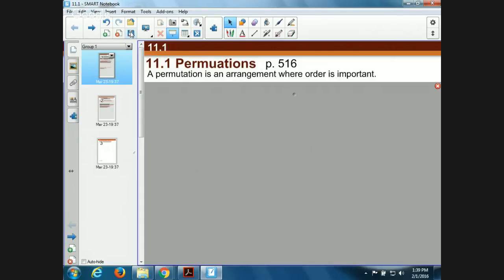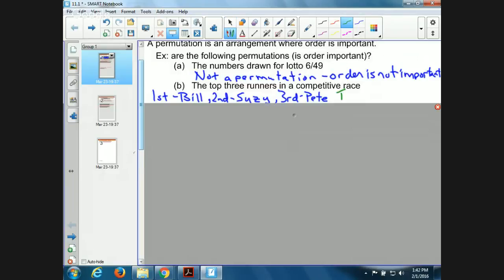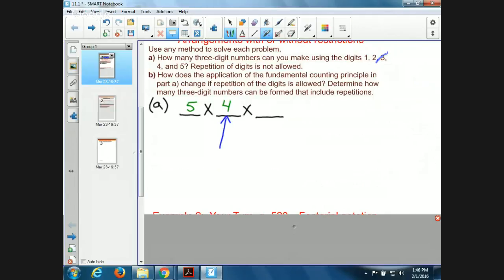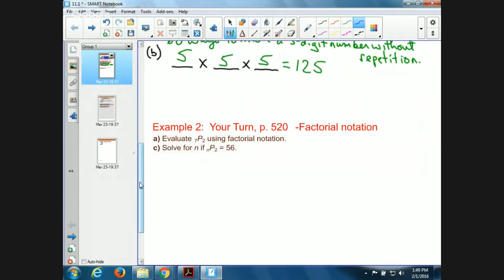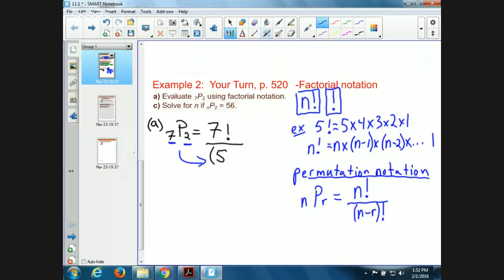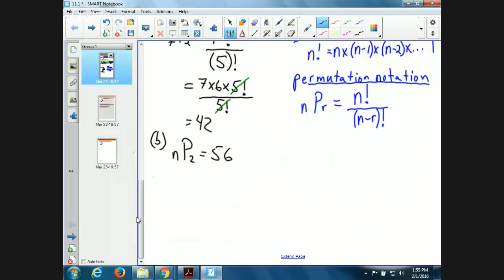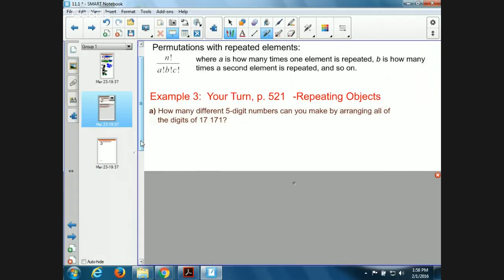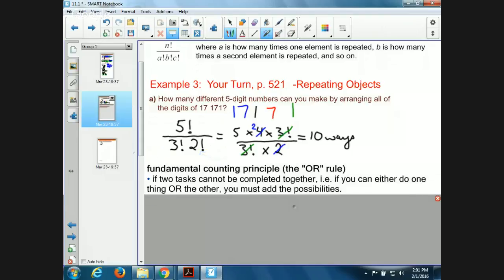pc30 11.1 permutations part 1